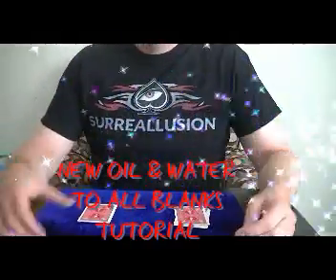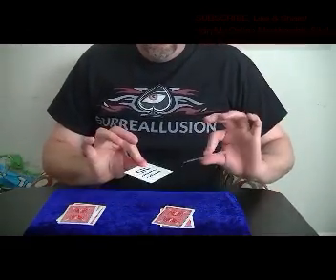Free Magic Tricks New Oil & Water to Blanks Tutorial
Master Magician Darin Martineau teaches his original new oil and water to all blank cards!

Over 68 New Magic books!

GET ACCESS NOW TO OVER 700+ MAGIC VIDEOS AND TUTORIALS + ALL FUTURE NEW MAGIC VIDEOS & TUTORIALS ADDED! – NEW VIDEOS ADDED MONTHLY!THIS IS A HIGHER LEVEL OF MASTER MAGIC MENTORING AND TRAINING!
* COMPLETE MASTER MAGIC COURSE!

* NEW INNOVATIVE MAGIC!

* NEW ADVANCED MAGIC TECHNIQUES!

PLATINUM LEVEL  – IS FOR ANY LEVEL OF MAGICIAN –

BEGINNER,  INTERMEDIATE, OR —  ADVANCED MAGICIANS
Ready to take you Magic to the next level?

free magic tricks
pro magic tricks
magic trick revealed
card trick revealed
coin trick revealed
magic trick tutorials
free magician books
Welcome to the official YouTube channel of Darin Martineau Pro Magic Art.
Darin Martineau is a Master Magician with over 35 years experience.
Learn Amazing magic tricks and mentalism and more!
Darin is an International Best-Selling Magic Author,
creator, mentor and teacher of fine art magic.
Allan Ackerman, Shin Lim - FISM World Champion, Lee Asher, Dan & Dave Buck,
Dan Harlan, Joe Rindfleisch, Apollo Robbins, Chappy Brazil,
He has authored over 66 magic books and his Original Magic is also published in:
The Penumbra magic magazine, Trap Door magic magazine,
has contributed in many world famous magicians dvds,
also worked on several published effects both in print and dvd
with his mentor Allan Ackerman.
Learn the secrets to card tricks, coin tricks, impromptu magic, mentalism and more.
Darin also reveals the secrets to his favorite magic effects
and also many easy to do magic tricks for beginner, intermediate and advanced level